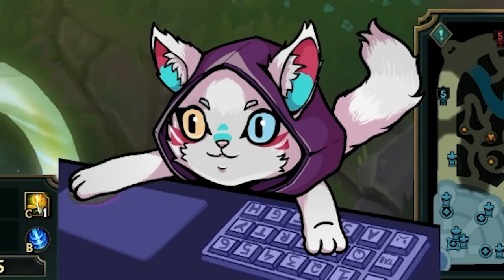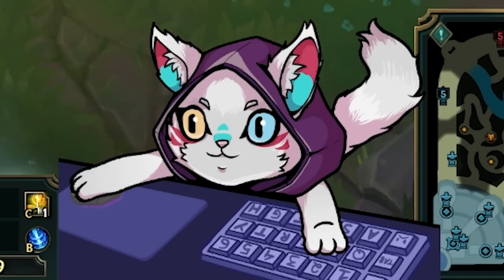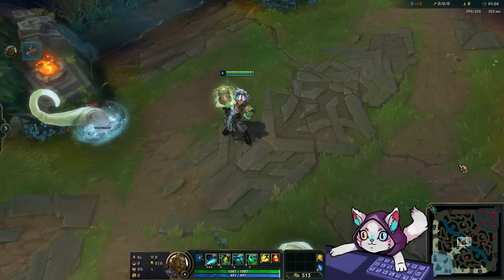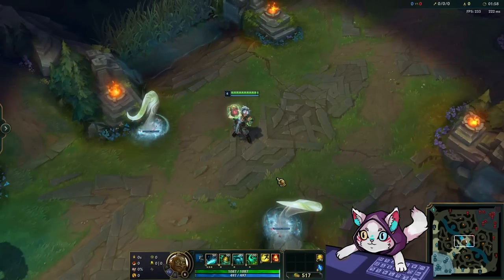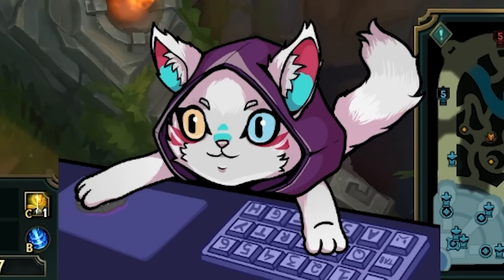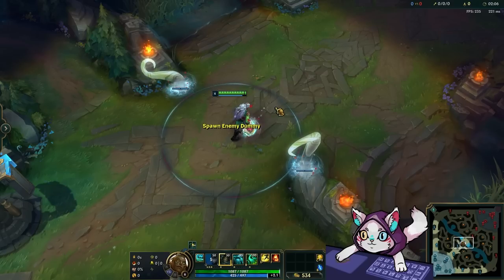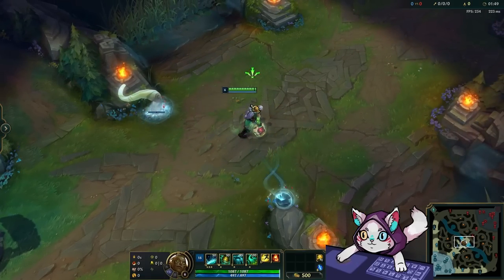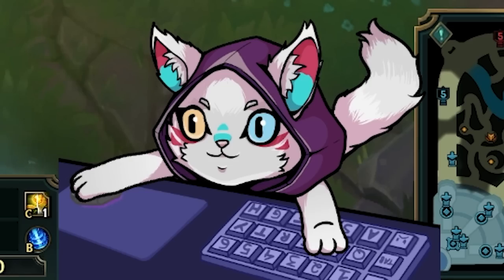League's next FREE skin giveaway REVEALED!